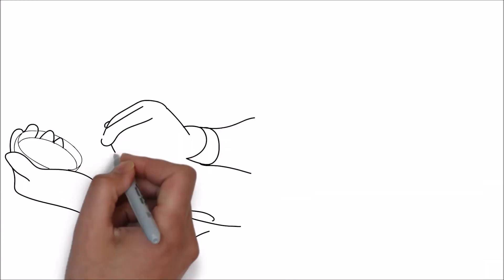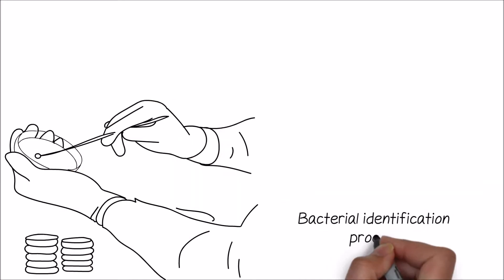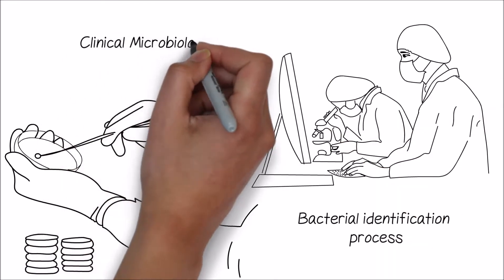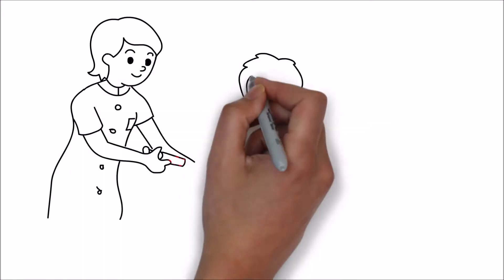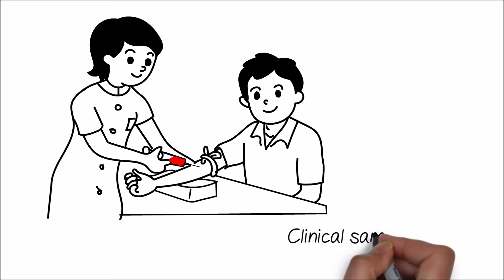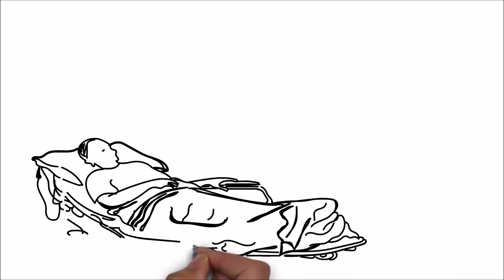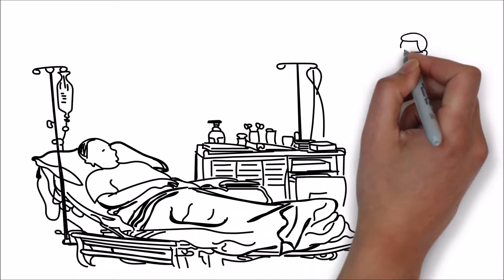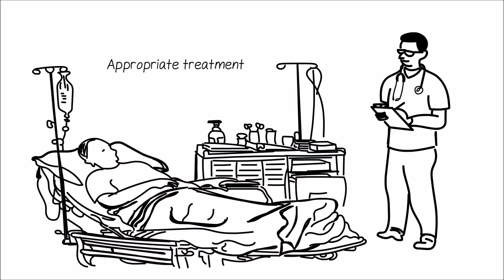Gram's Staining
This video is all about the Gram staining, which is an essential topic for young Microbiologists and Laboratory technicians. Please let me know if anything from the video needs to be corrected.